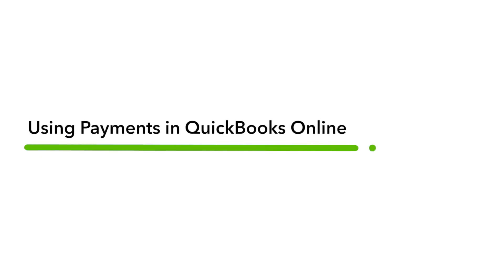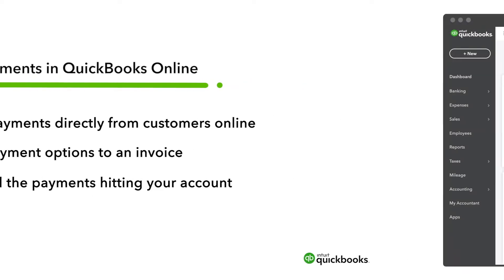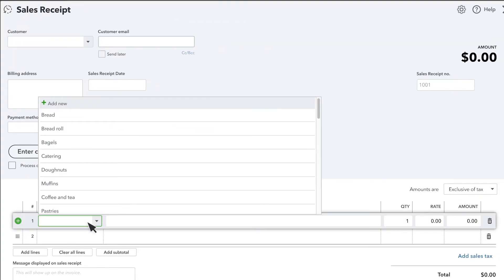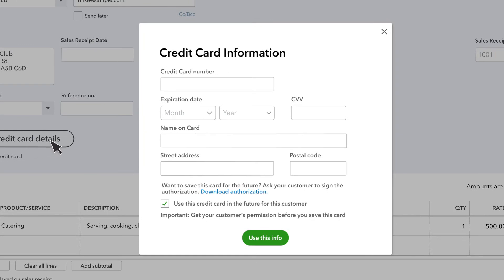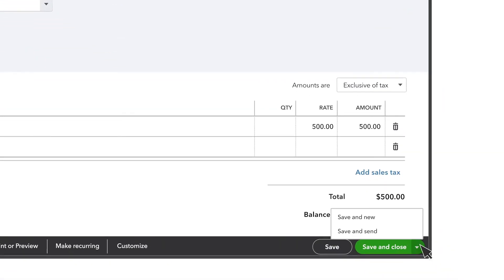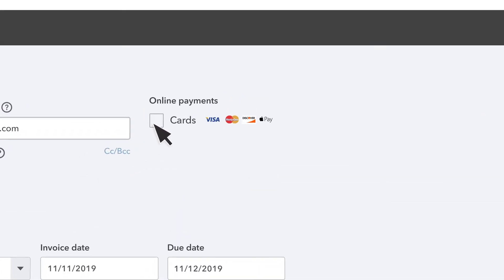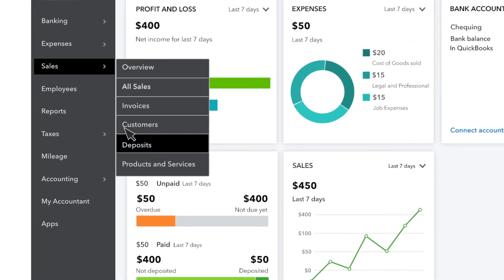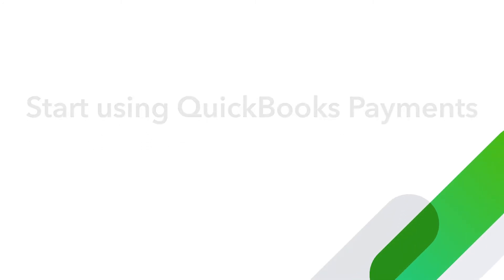Using payments in QuickBooks Online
With QuickBooks Online you can take payments directly from customers online, add payment options to an invoice, and view all payments hitting your account.